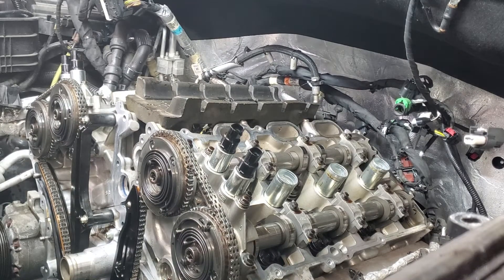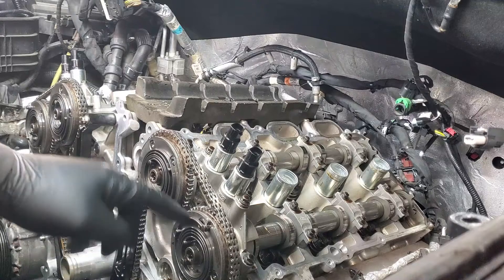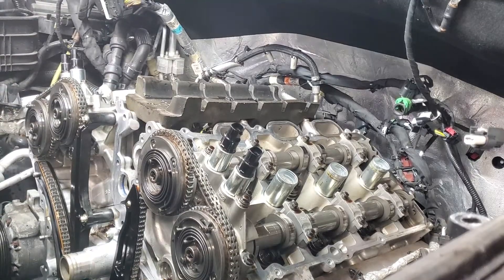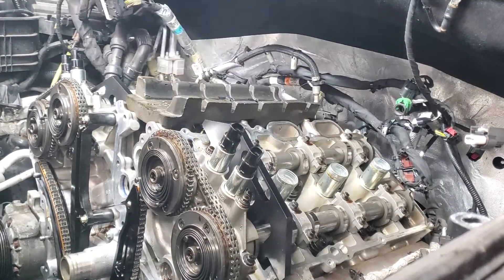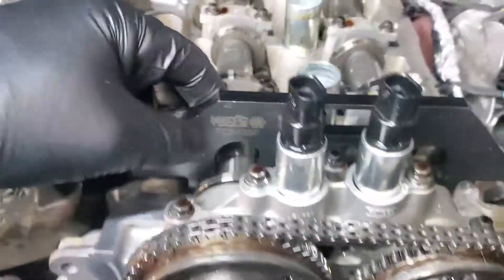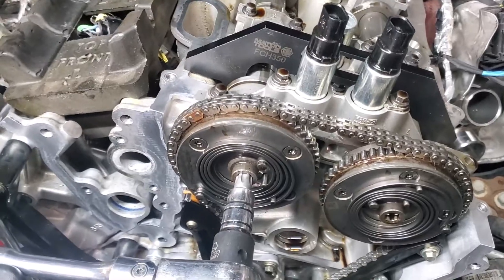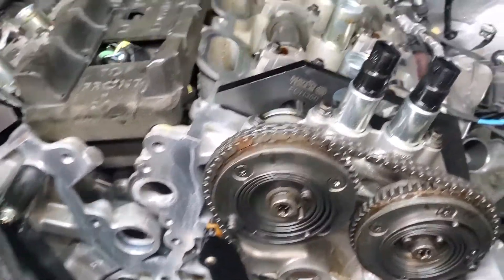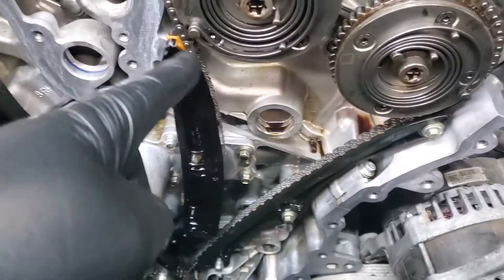Ford 3.5 Ecoboost cold start rattle noise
In this video, I share what the internal fault is that is most commonly heard as a rattle on cold start up on the v6 3.5 turbo Ford engines. The engine valve covers and front cover are already removed.